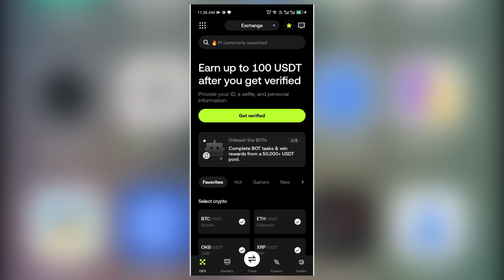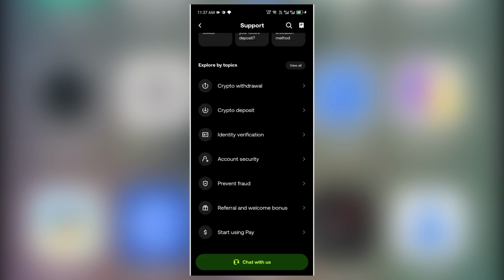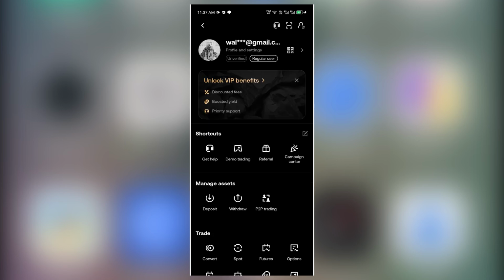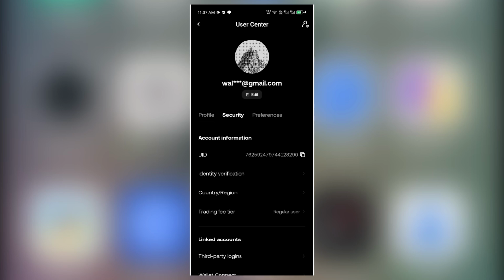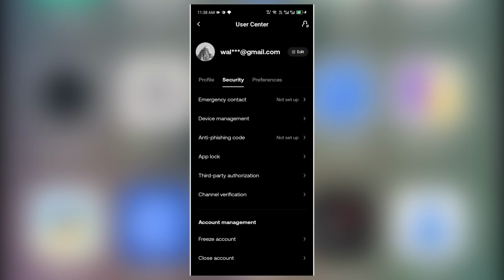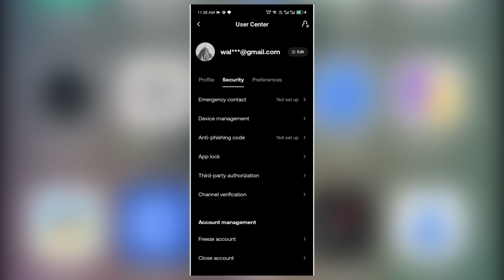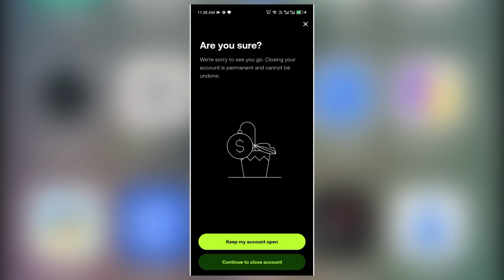How to Delete My OKX Account Permanently in 2025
"Hey everyone! In this quick 2025 guide, I’ll show you how to permanently delete your OKX account step by step. Whether you’re done trading or want to close your account for security reasons, this tutorial will help you complete the process smoothly and safely. Let’s dive in and get your account deleted today!